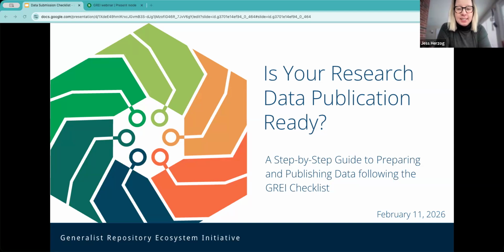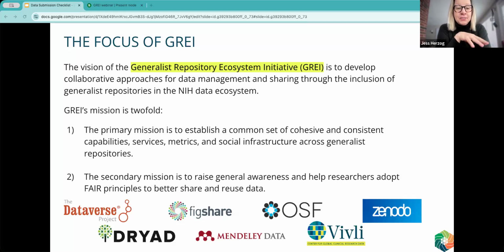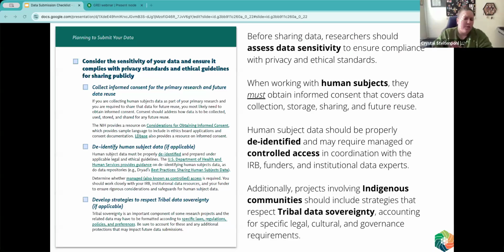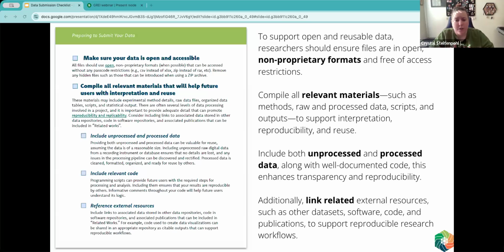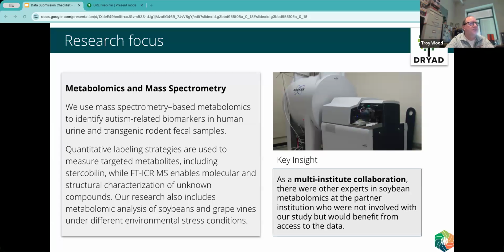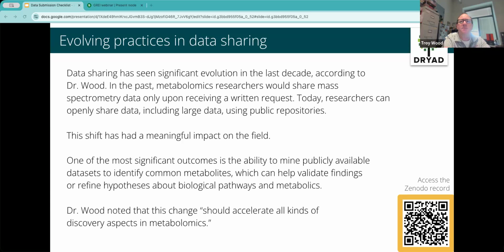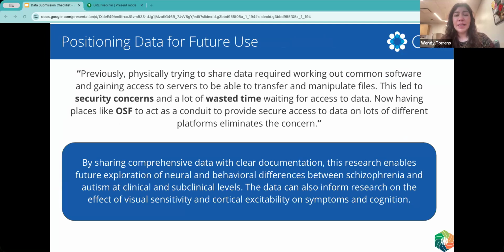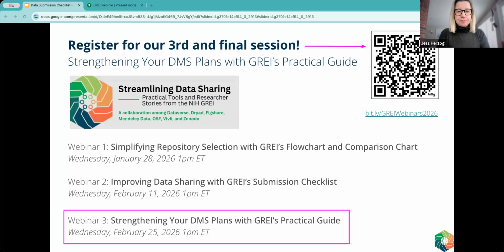Improving Data Sharing with GREI’s Submission Checklist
This is part 2 of GREI's three-part series showcasing tools and examples that make it easier to plan, share, and submit data under the NIH Data Management and Sharing Policy.

This webinar, Improving Data Sharing with GREI’s Submission Checklist,
helps make your dataset more FAIR. We walked through GREI's Data Submission Checklist which provides practical guidance for planning, preparing, and publishing your data in a generalist repository. This session highlighted stories from NIH-funded researchers that show how sharing and reusing data through GREI repositories can increase research impact and visibility.